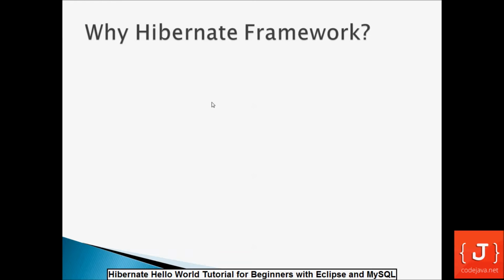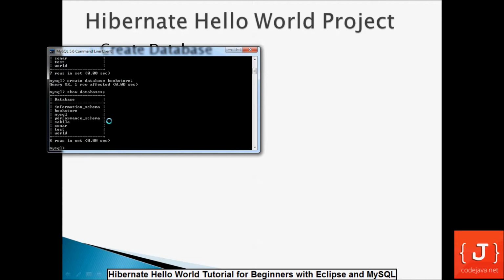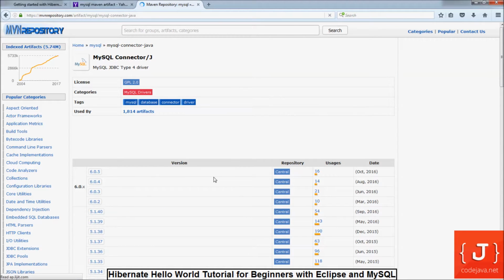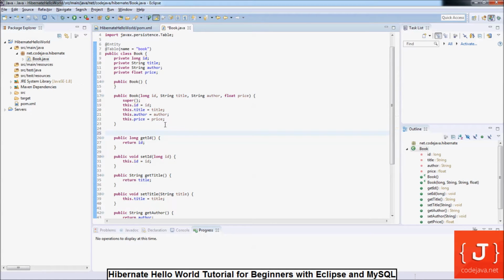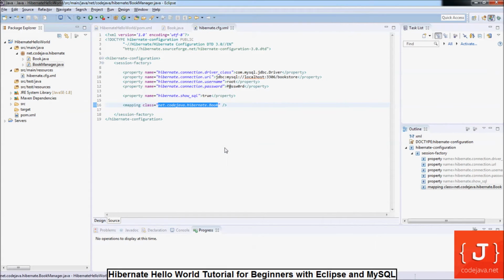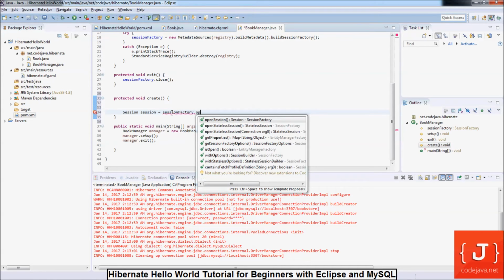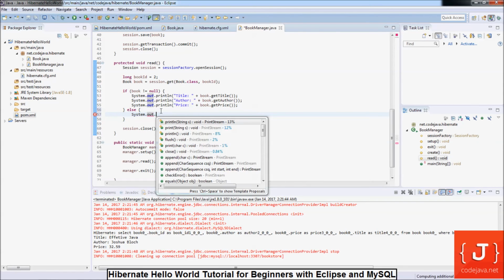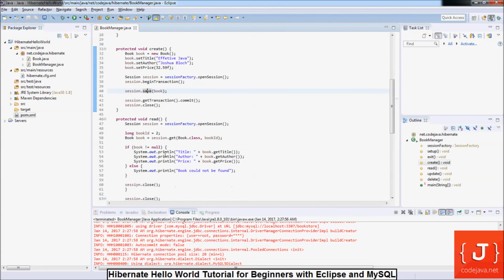Hibernate Hello World Tutorial for Beginners with Eclipse and MySQL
This Java Hibernate tutorial helps you get started with Hibernate framework easily with Eclipse IDE and MySQL database: Coding your first Java program that uses Hibernate. Upon completing this tutorial, you will learn:

- How to add Hibernate dependency in Maven’s project file.
- How to create a Hibernate configuration file.
- How to use JPA annotations for mapping a Java class to a table in database.
- How to load Hibernate Session Factory.
- How to perform CRUD (Create, Read, Update, and Delete) operations with Hibernate Session

Recommended course Java Servlet, JSP and Hibernate: Build eCommerce Website